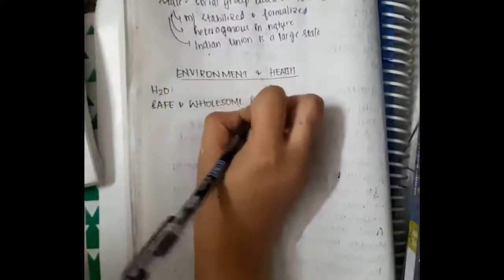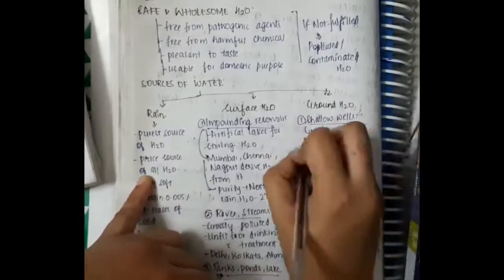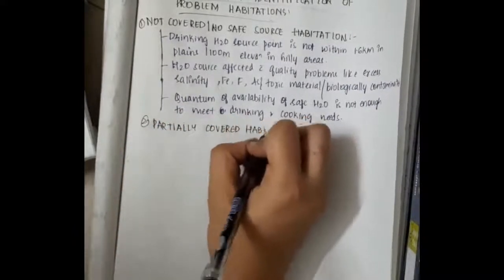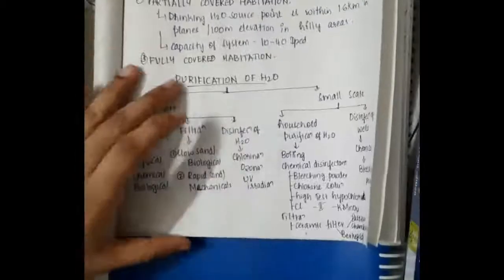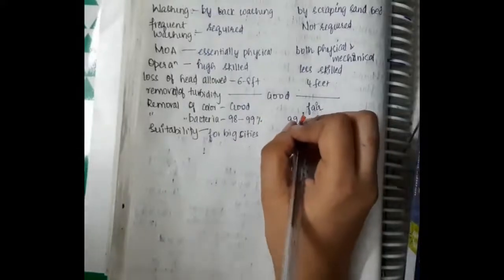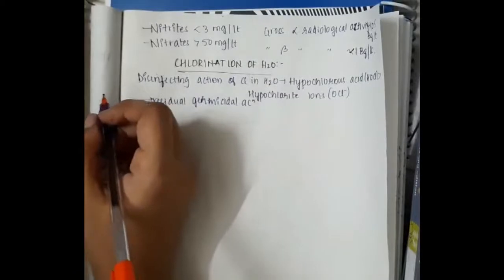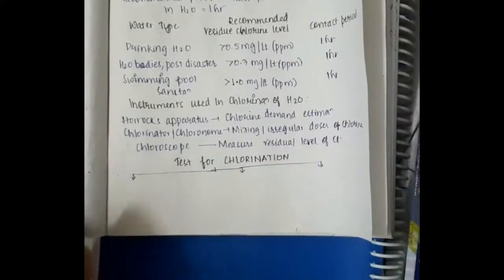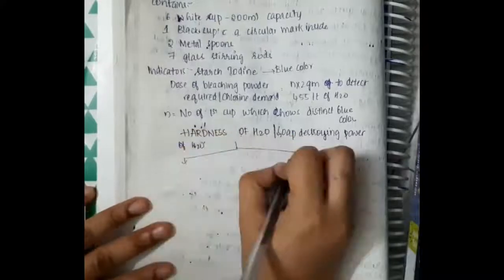environment and health water mp4 || PSM